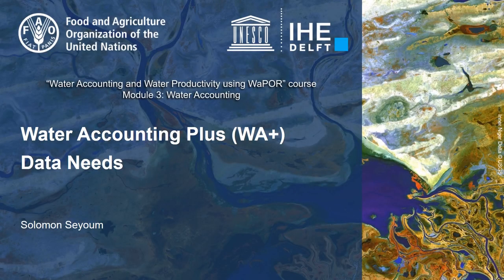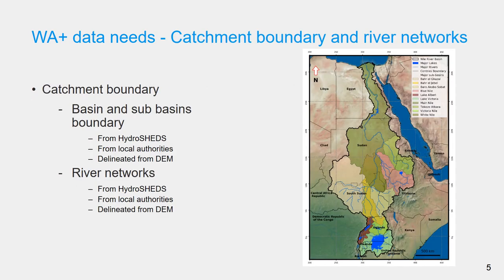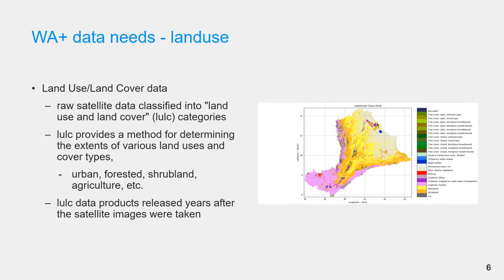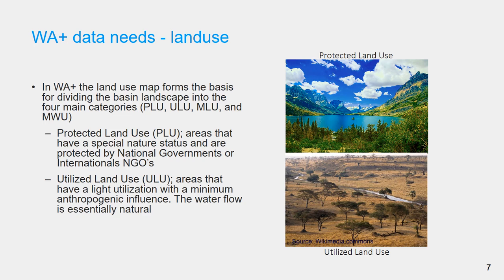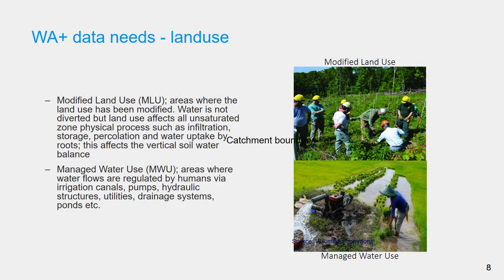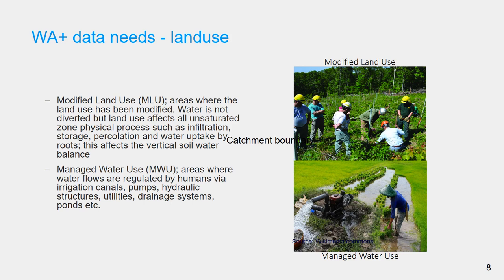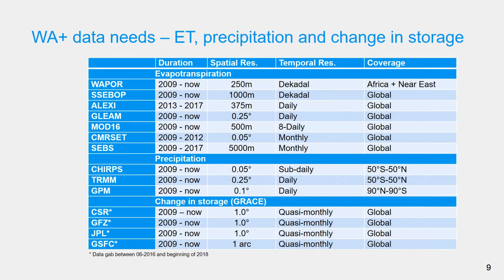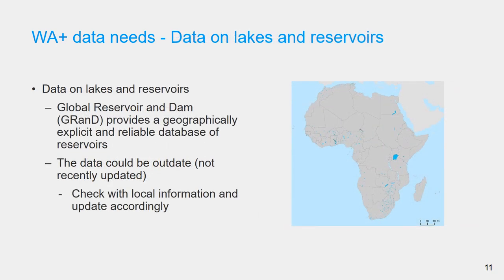[WAPOROCW] M3-2.1 WA+ data needs